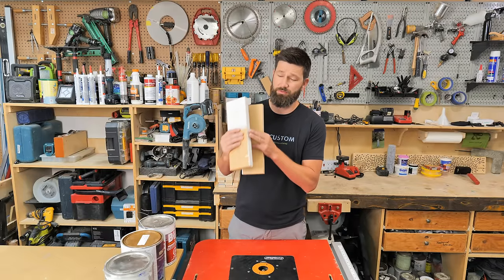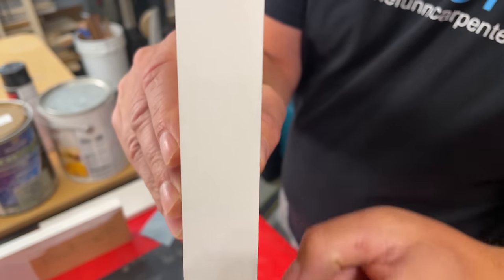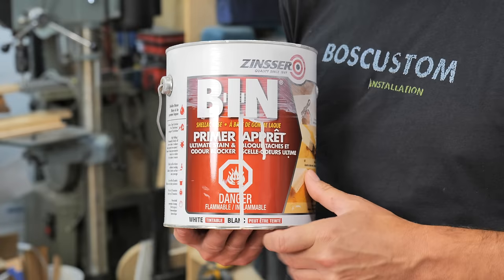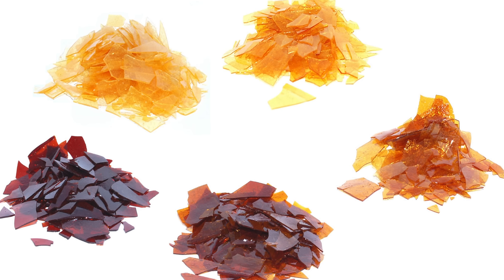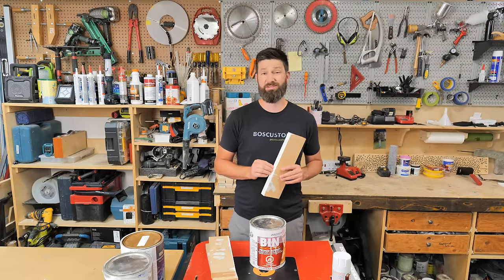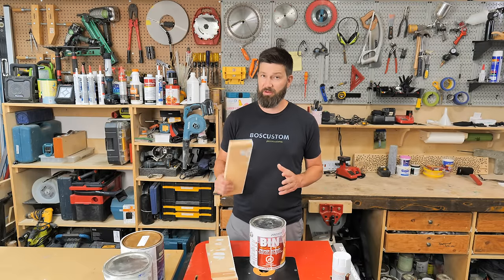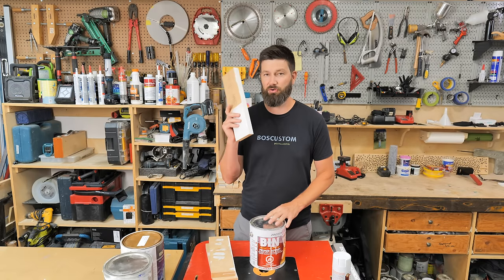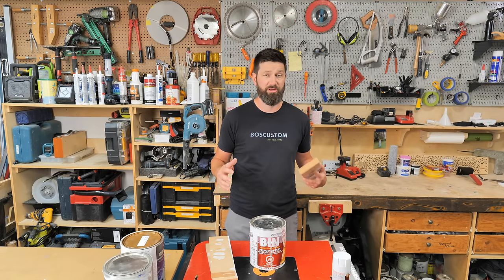The Secret To Painting Raw Wood and MDF!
I wish I knew this years ago! Bin Zinsser Shellac Primer is magic for raw wood and MDF.

You can find Bin Zinsser Shellac Primer at most local hardware or paint stores!